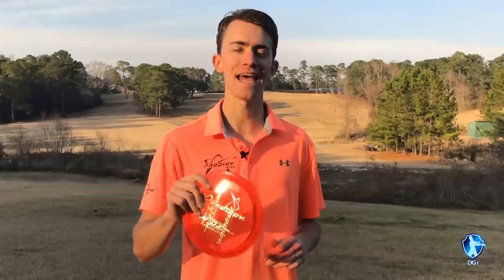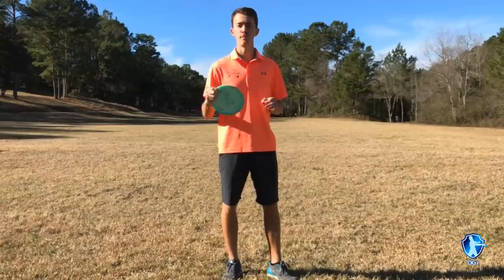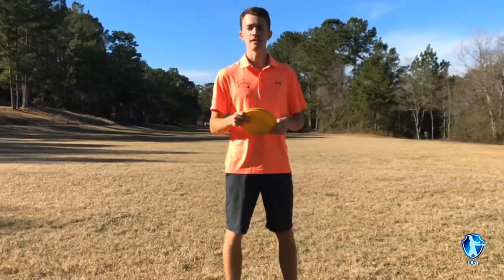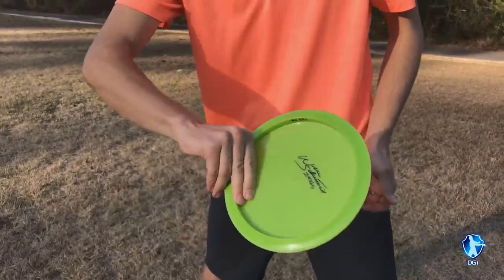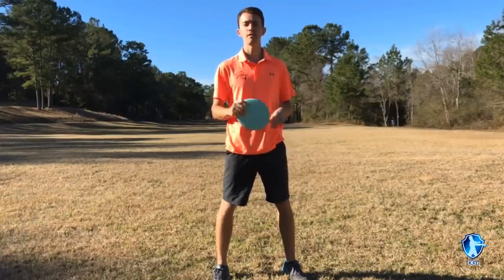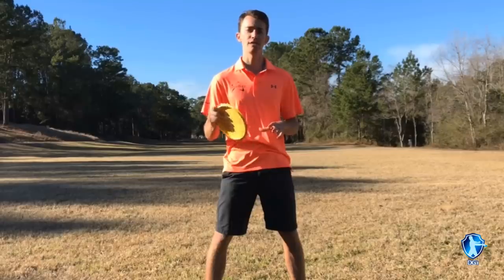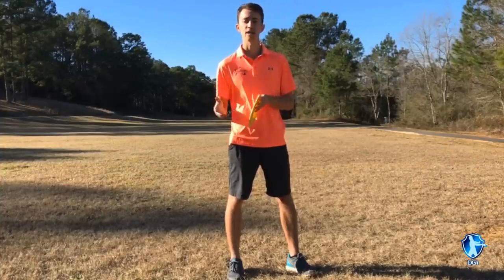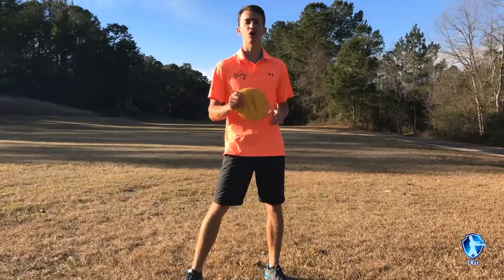12 "Death Moves" in your Disc Golf game with Will Schusterick